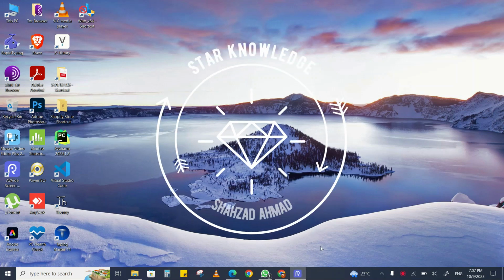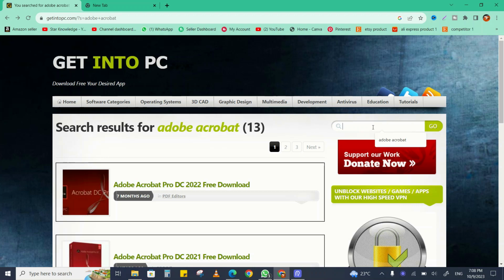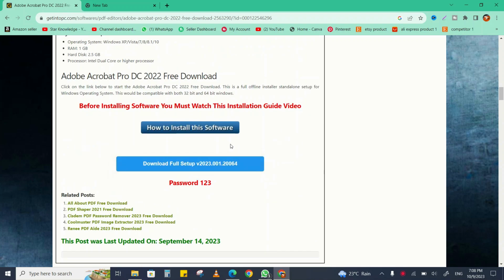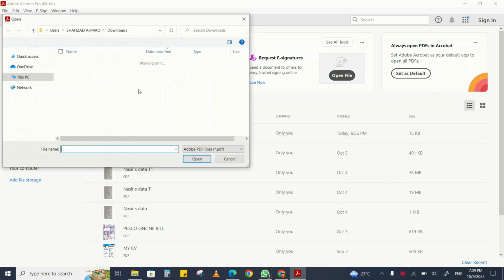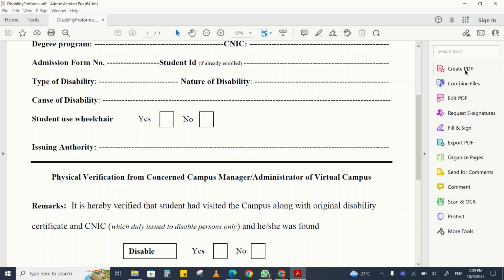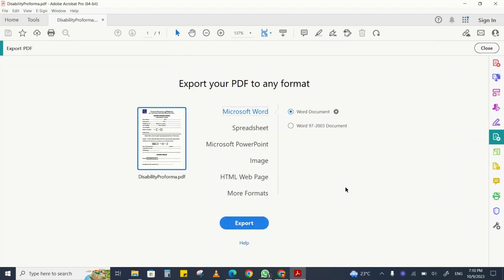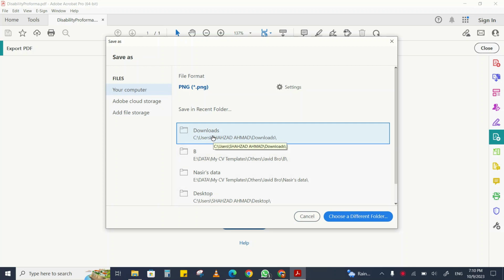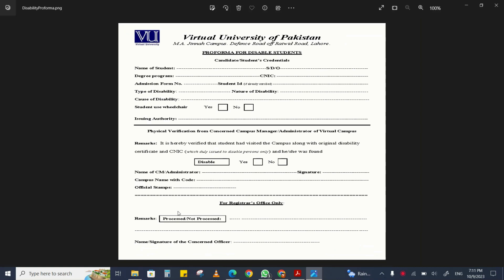Convert pdf file to PNG, JPG, JPEG image, word document, excel sheet, power point html web view etc.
Welcome to our comprehensive guide on PDF conversions! In this video, we'll explore the top tools and methods for transforming your PDF documents into various formats, catering to all your needs. Learn how to convert PDF to Word, Excel, PowerPoint, JPG, and more effortlessly, both on your mobile devices and PCs. We'll also delve into online converters and software solutions for PDF to AutoCAD, text, and image conversions. Join us on this journey to unlock the full potential of your PDF files.

pdf to word converter in mobile
pdf to jpg
pdf to word converter in pc
pdf to ms word converter
pdf to jpg converter in mobile
pdf to autocad converter
pdf to jpg converter in pc
pdf to text converter
pdf to ppt
pdf to dwg
pdf to autocad
pdf to image converter
pdf to powerpoint
Google suggested
pdf to jpg
pdf to word converter
pdf to ppt
pdf to excel
pdf to docx
pdf to word free
pdf to doc
pdf to png
pdf to image

pdf to jpg
 pdf to excel
 pdf to word i love pdf
 pdf to doc
 pdf to png
 pdf to excel converter online free
 pdf to image
 pdf to powerpoint

 pdf to jpeg conversion
 pdf to jpg
 pdf to jpg converter
 pdf to word
 pdf to png
 pdf to jpeg free
 pdf to jpg converter free
 pdf to jpg online